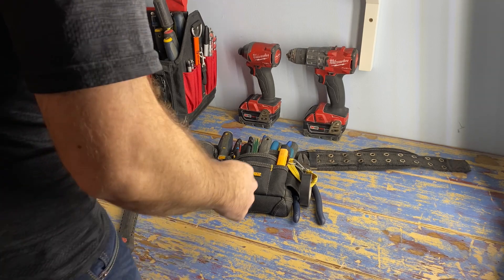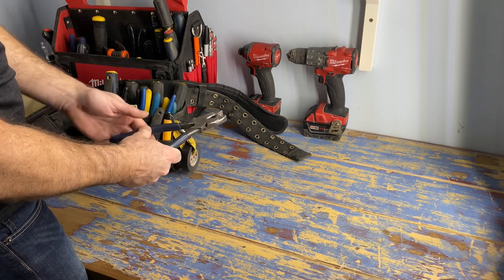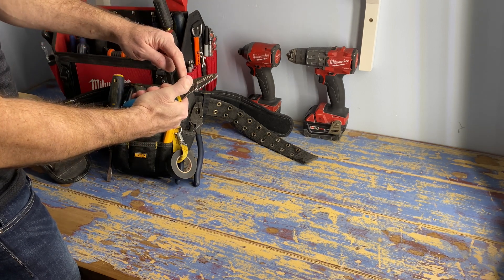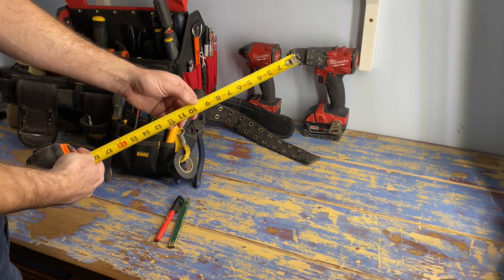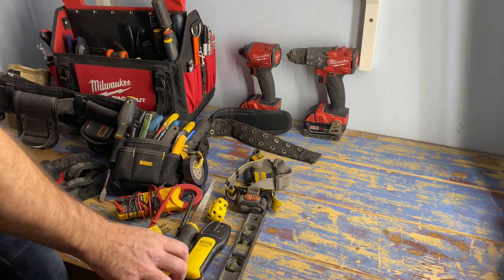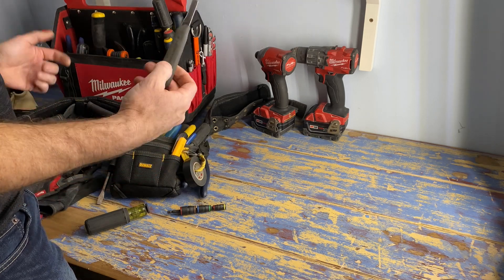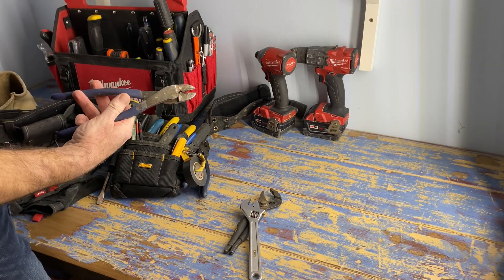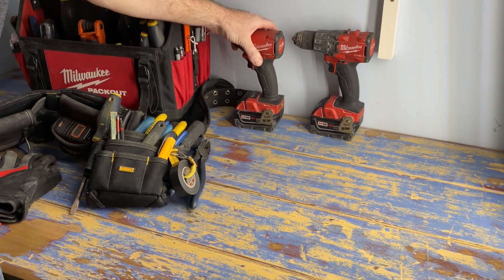Apprentice Electrician handtools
Just a rough guide of some of the hand tools you may need when you start on your journey to become an electrician.